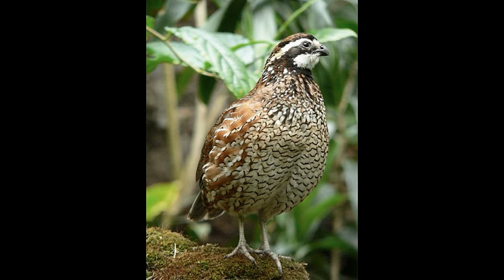Here are Some Helpful Tips on Raising Quails Effectively